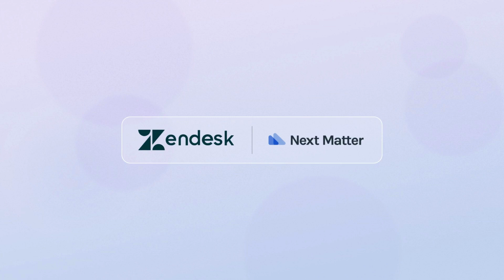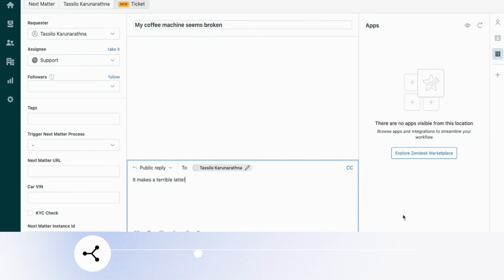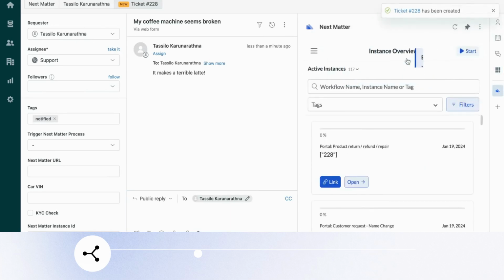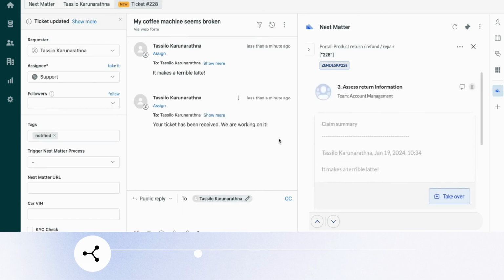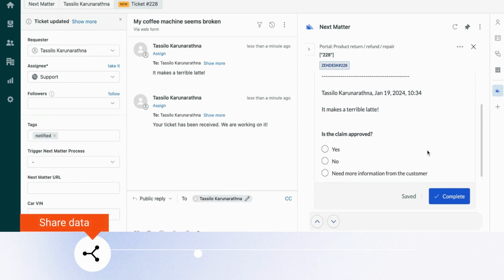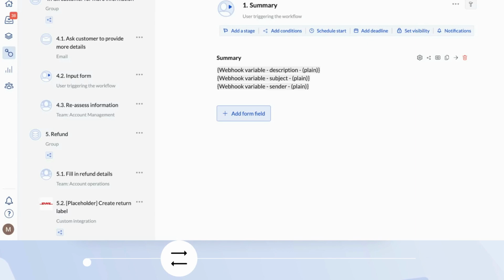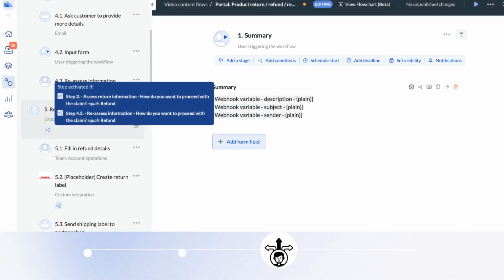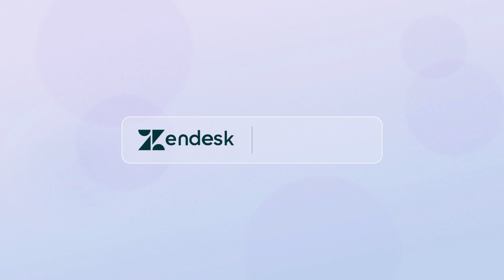Zendesk and Next Matter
See how Next Matter powers Zendesk to automate customer requests